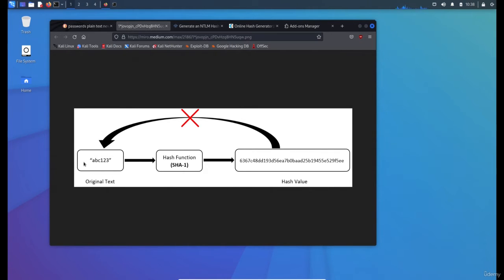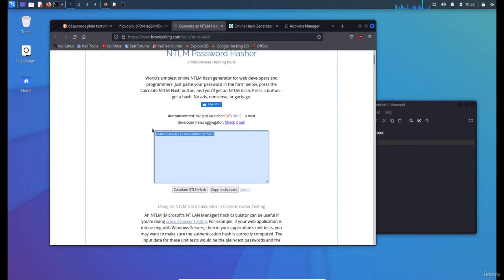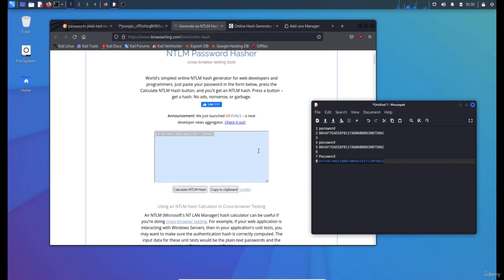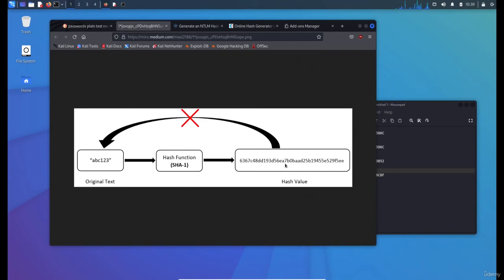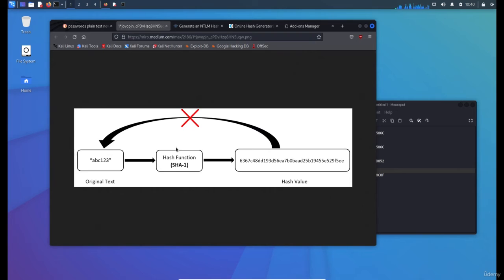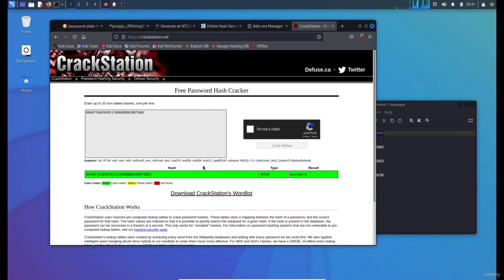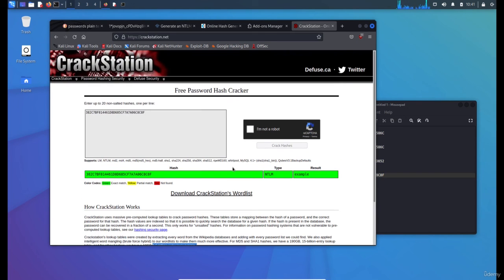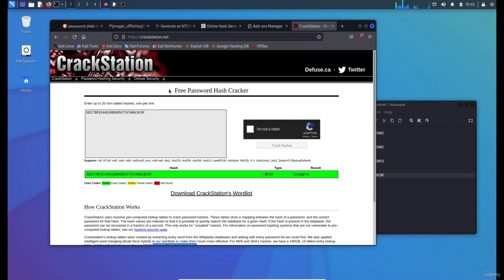003 What is Hashing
Password Craking